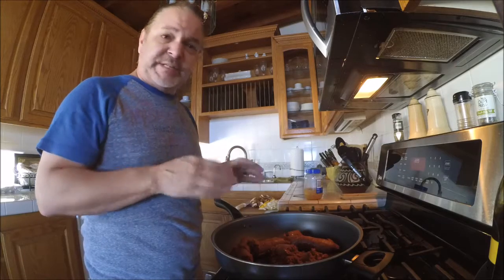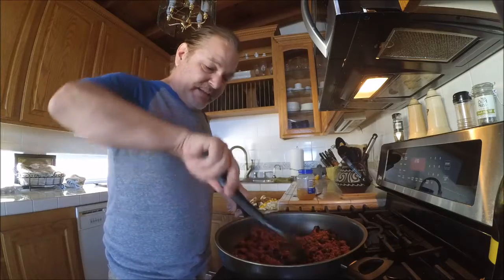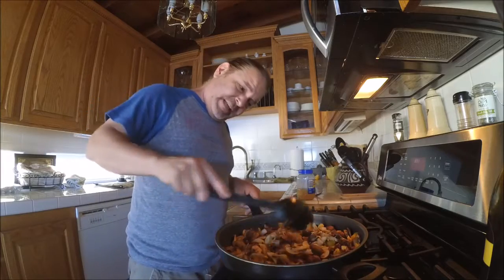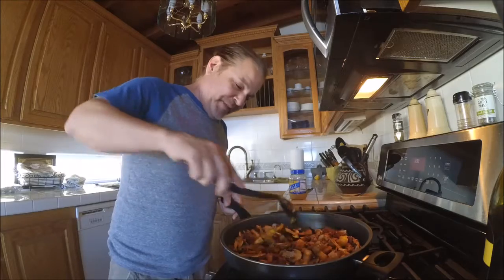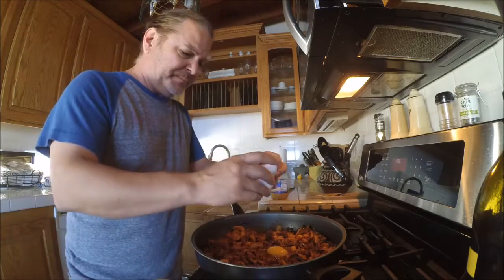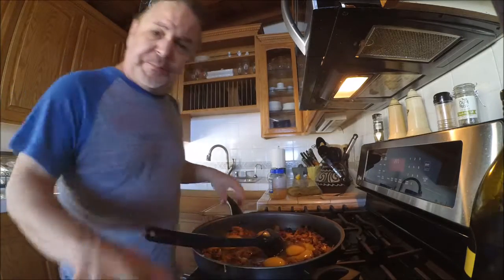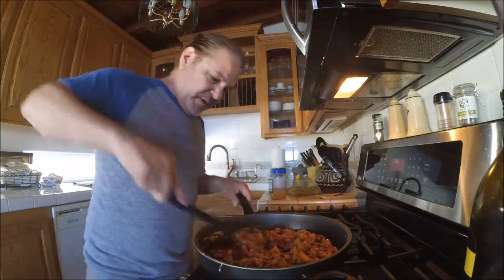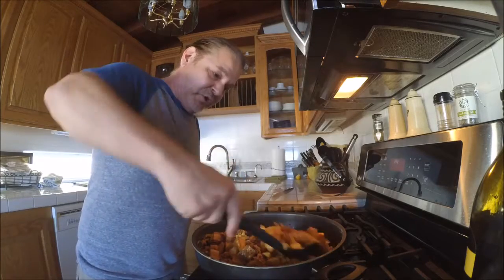chorizo scramble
Just in time for Sunday morning my Chorizo scramble is great for breakfast but good anytime. Chorizo, fried potato, onion, bell peppers, mushrooms, and add spinach and or cheese if you like.